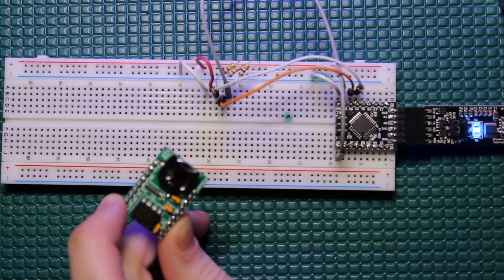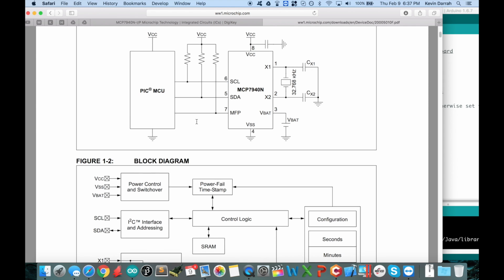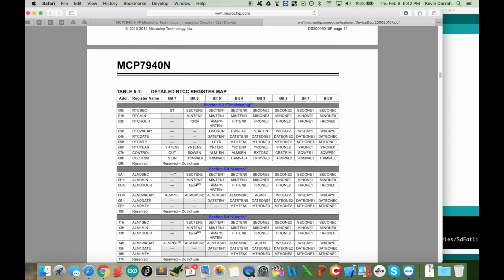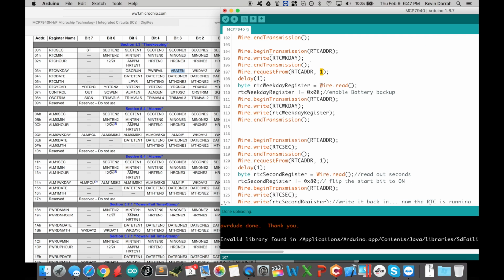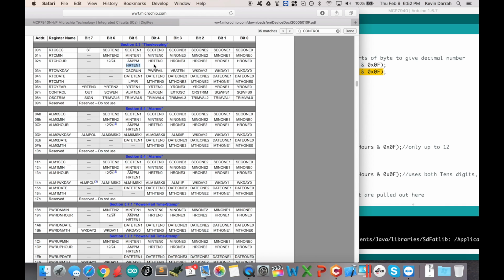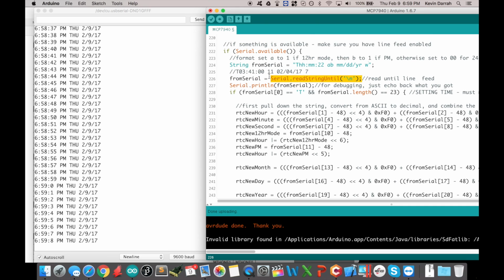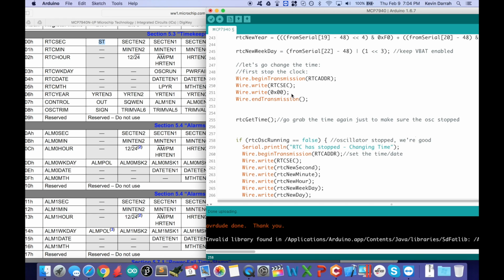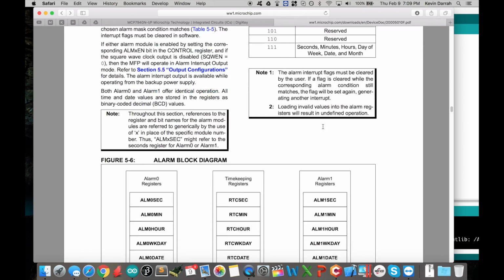RTC (Real Time Clock) with Arduino - Low Cost MCP7940N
Here's a video on one of my new favorite parts - the MCP7940N RTC (Real Time Clock) because it provides a super cheap way to add time keeping to your projects.  I've been using this part for a while now, but just now got around to making a video on it.  Also, accuracy testing stuff will be coming soon as well...